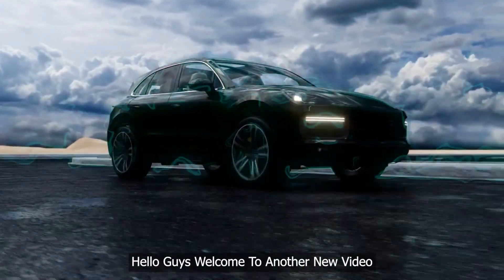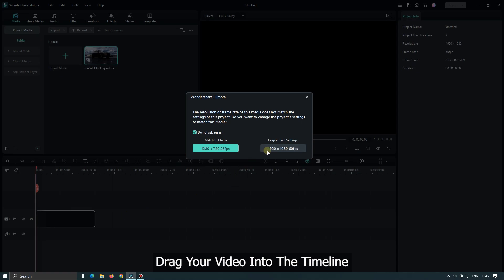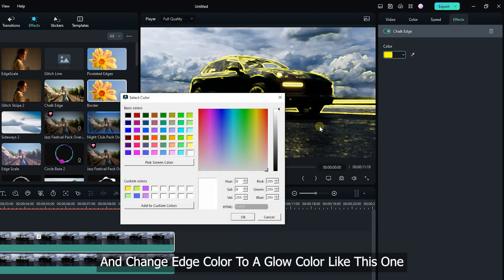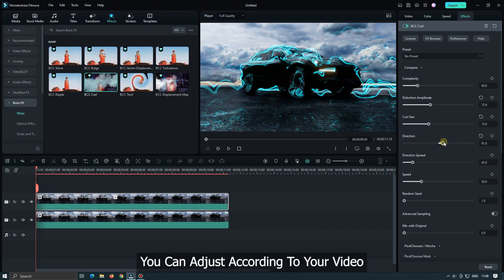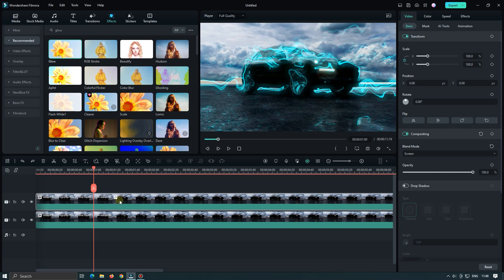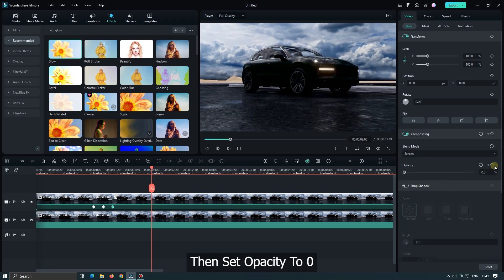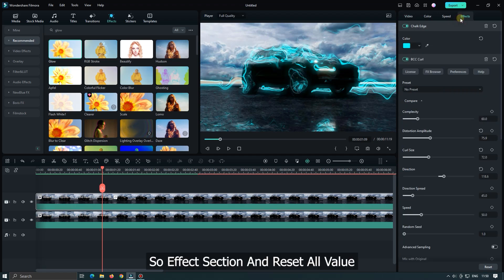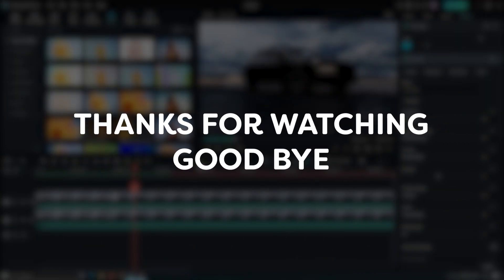How To Make SWEEPING GLOWING Edges On Filmora 12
In This Video Im Going To Show You How To Make SWEEPING GLOWING Edges On Filmora 12